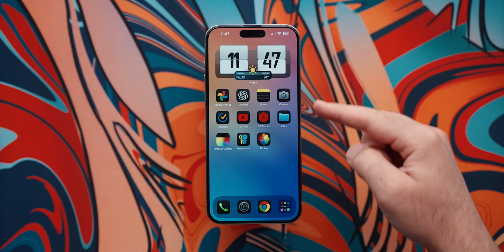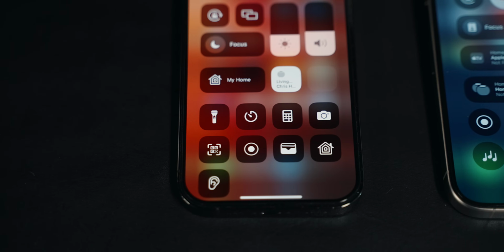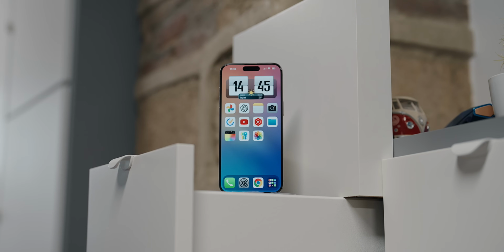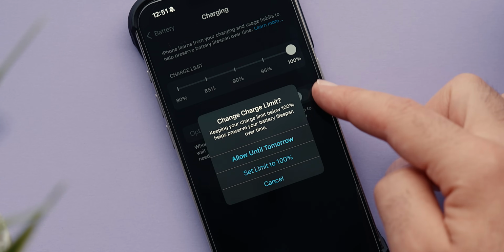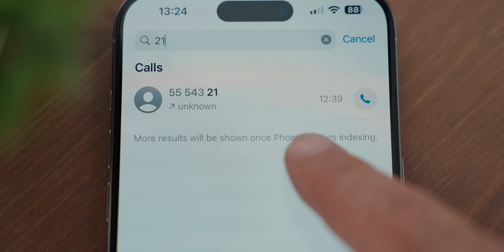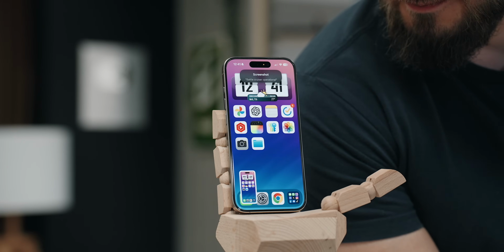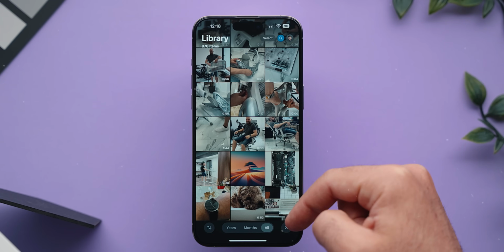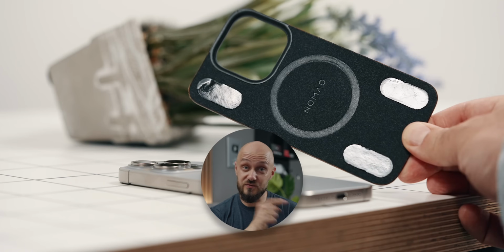iOS 18 is HERE! Must-Know Features & GUIDE 2024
Unlike previous iPhone versions, iOS 18 might come as a shock to many as things look very different - so I prepared a guide. We’ll check out the visual overhauls like dark icons, complete freedom of placement, and the revamped Control Center. Furthermore, I’ll go over features that you might want to take advantage of, like formatting external drives and doing math anywhere in iOS.

C O O L  D I S C O U N T S

00:00 | Intro
00:47 | Icons
01:48 | Default Widgets
02:15 | Lock Screen Buttons
02:37 | Passwords App
03:09 | Control Center
04:51 | Hide & Lock Apps
06:10 | Charging
07:17 | Phone App
08:28 | Vehicle Motion
08:57 | Background Sounds
09:29 | Vocal Shortcuts
10:26 | Messages
11:18 | Photos App
12:20 | Extra Features
13:36 | Future Updates